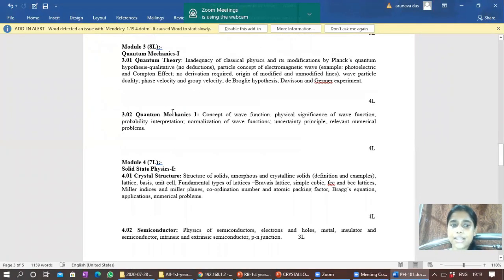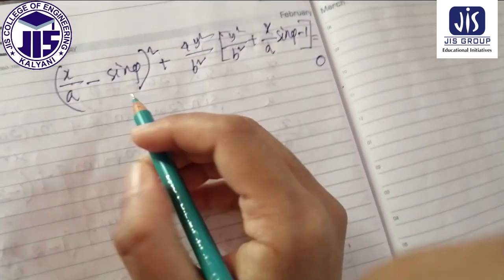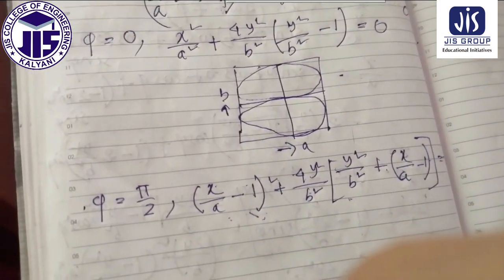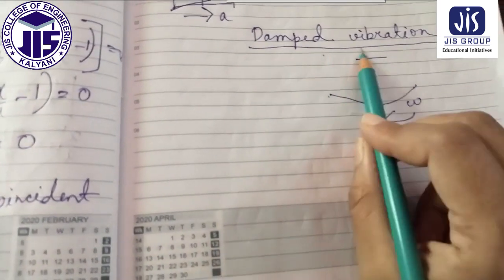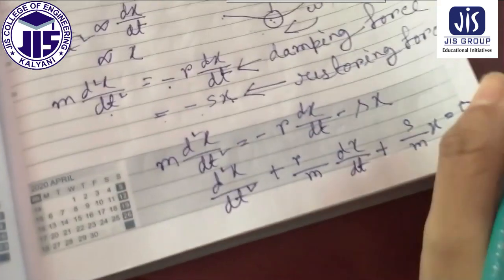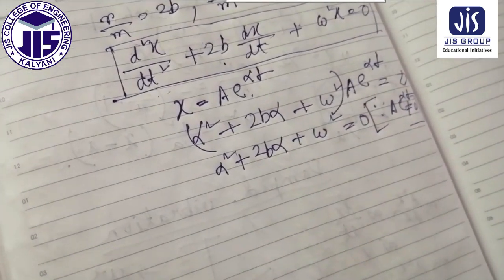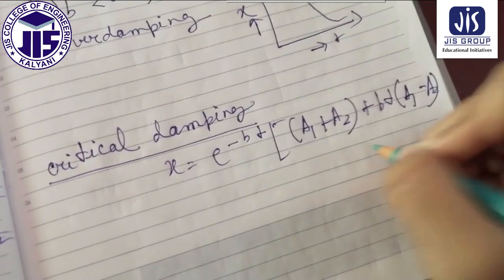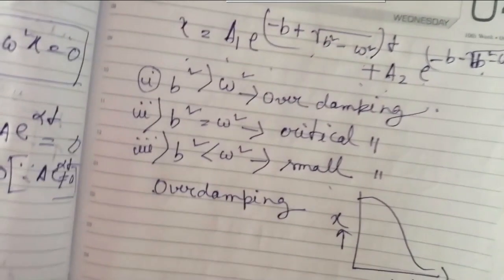SHM lecture 3